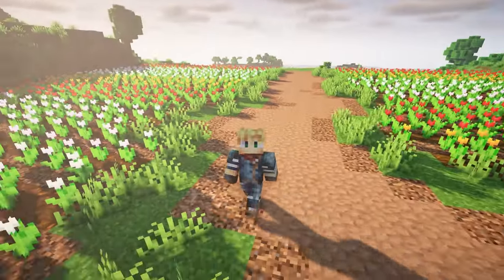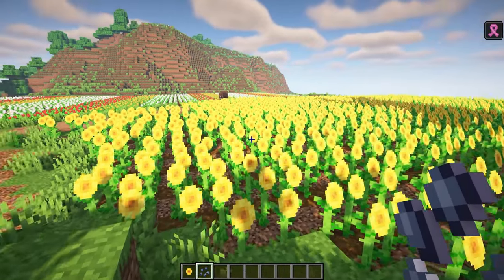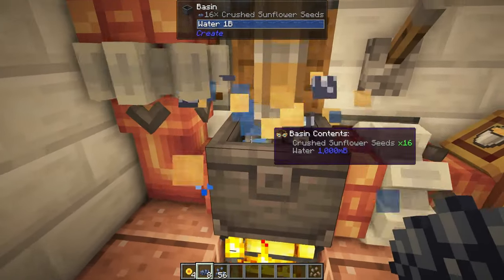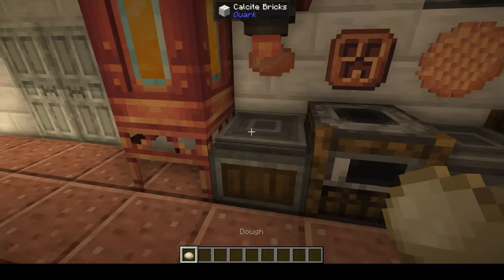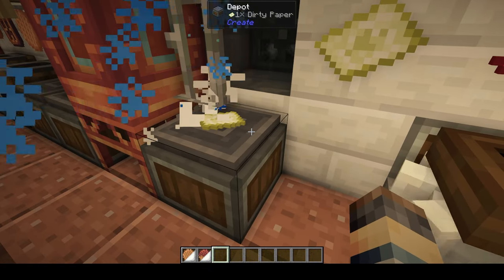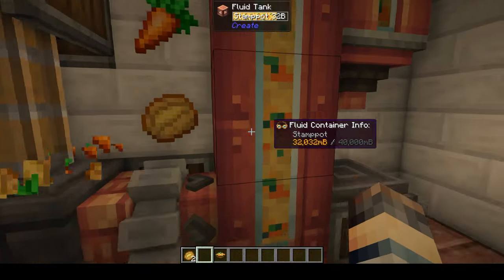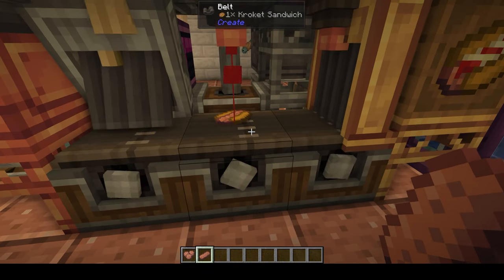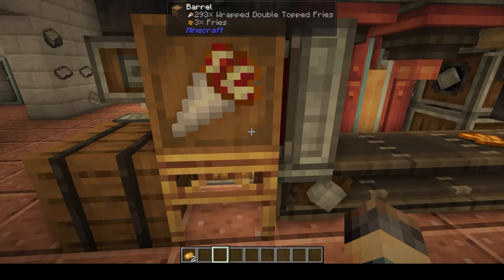Deep Fried Food in the Create Mod || Create: Bitterballen Mod Tutorial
Check out this awesome addon for the create mod that adds some cultural foods from the Netherlands as well as a mechanical deep fryer and lots of yummy deep fried foods. Check it out!

Here is the link to it's curse forge page so that you can check it out for yourself!